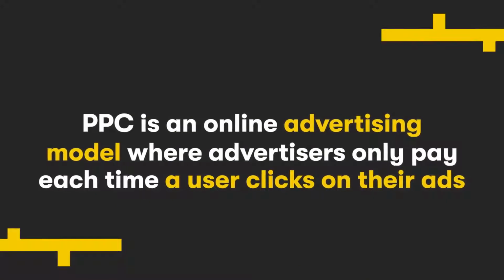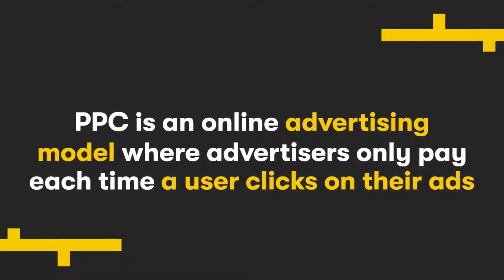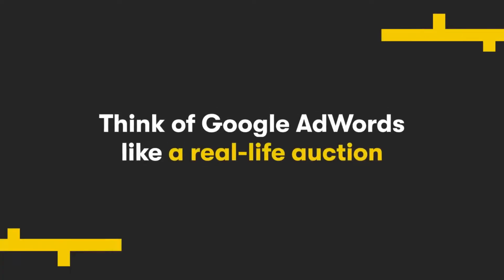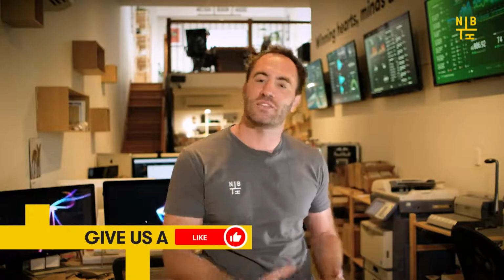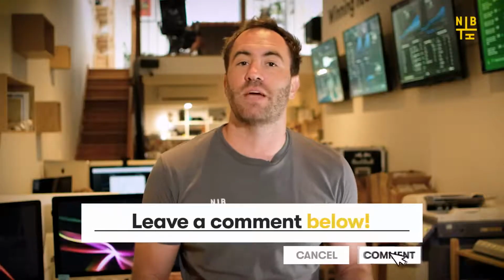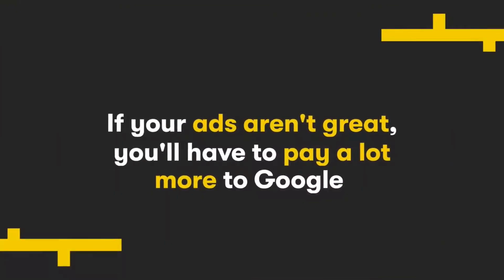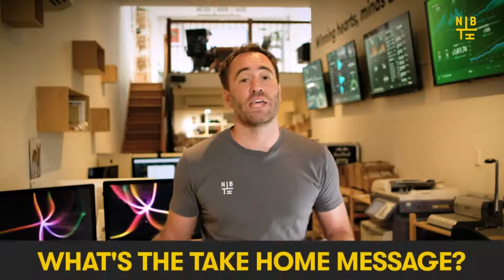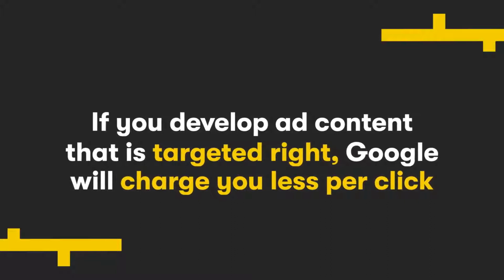What is PPC Advertising? - A Beginners Guide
Looking for the best way to attract visitors to your website? Pay-per-click advertising will help you to get strategic places all over the Internet and you only pay a fee when your ad is clicked.

PPC is a lot faster than SEO and gives you far more control over how you appear in search results and where customers see your ads, meaning that you're able to connect with the right people, at the right time with the right message

Watch this video to find out how to get higher profits, leads, website visits and awareness for your business using PPC advertising.